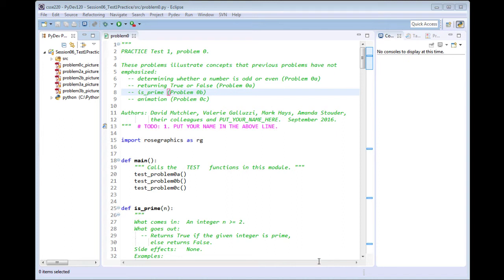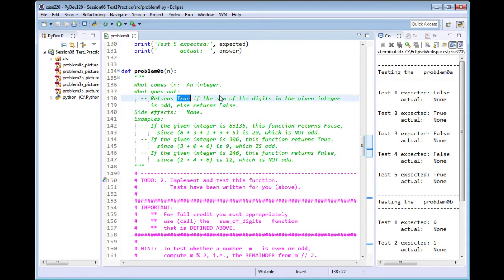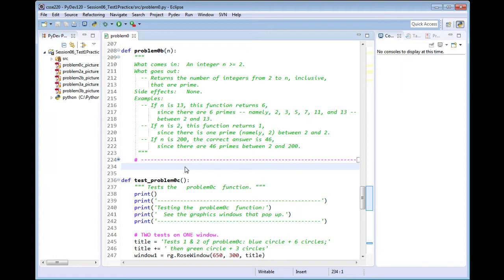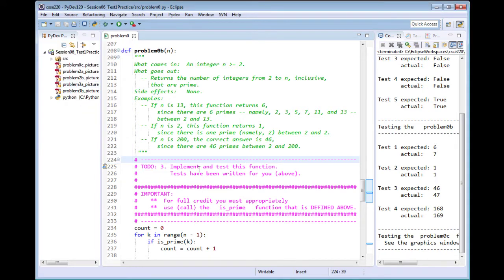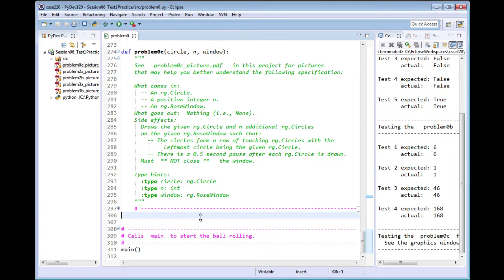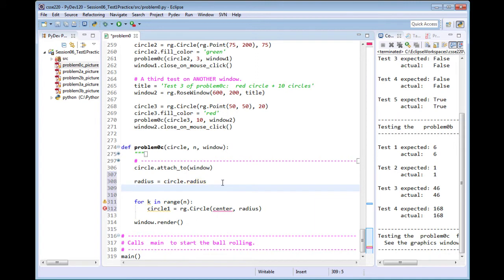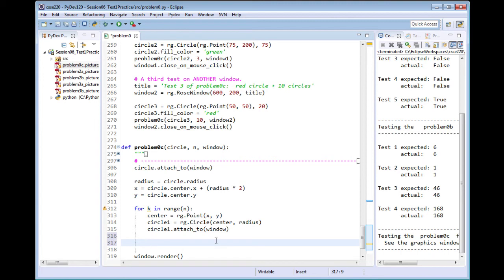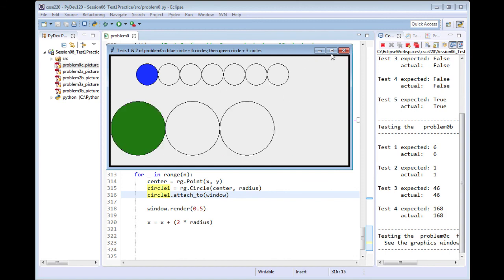CSSE120 - 05 Debugging and Exam Prep - 02 Live Coding problem0